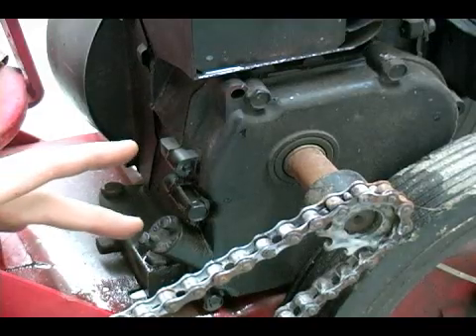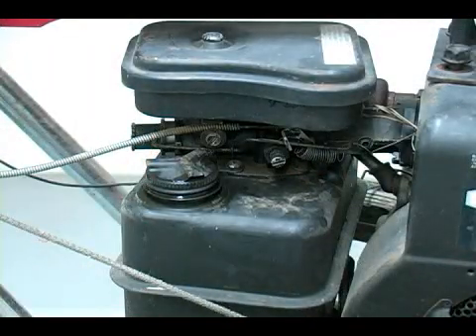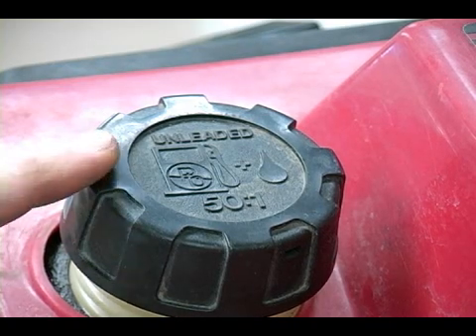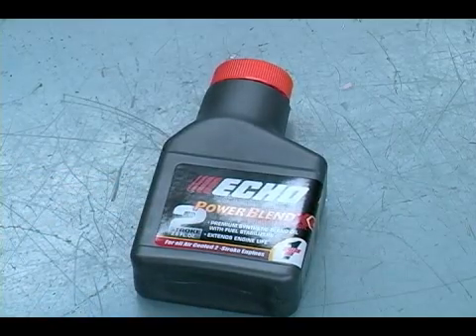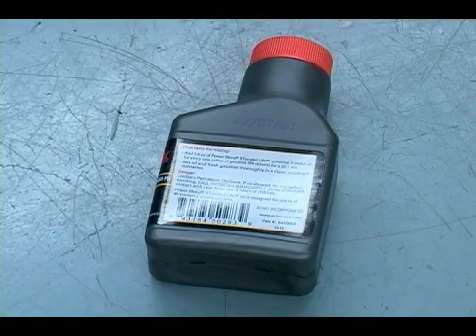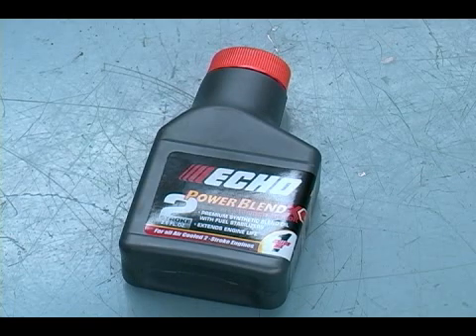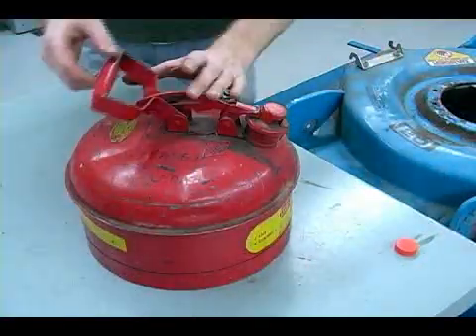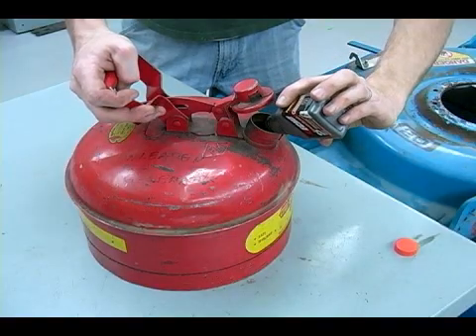Snowblower Maintenance Tips : Mixing Snowblower Oil & Gasoline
Mixing gasoline and oil manually depends on a snowblower's engine cycle. Mix gasoline and oil properly for a snowblower with expert tips in this free video on snowblower maintenance.

Bio: Jon Olson currently teaches multiple industrial technology classes at the high school level. In addition, he has worked in residential construction for several years.